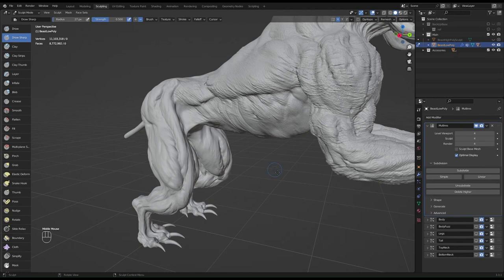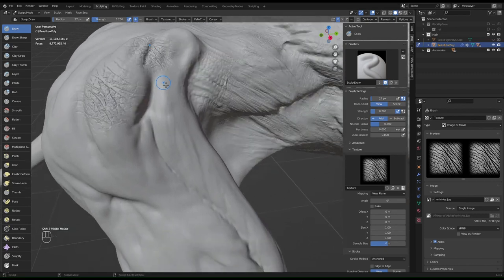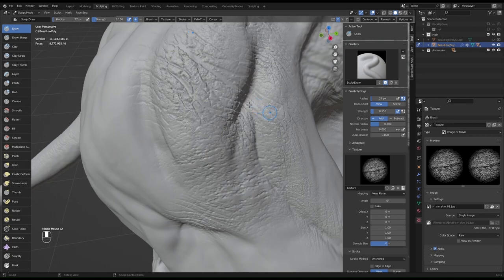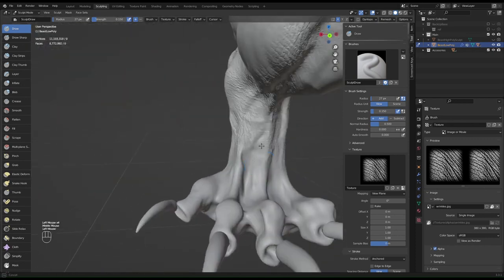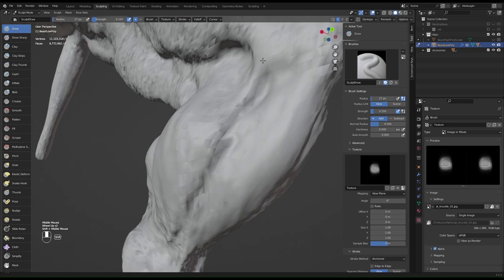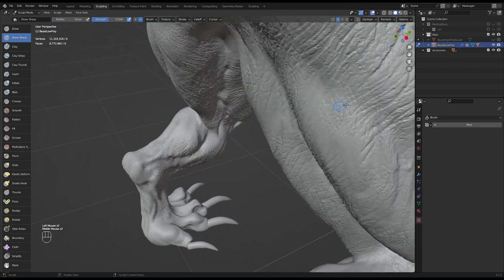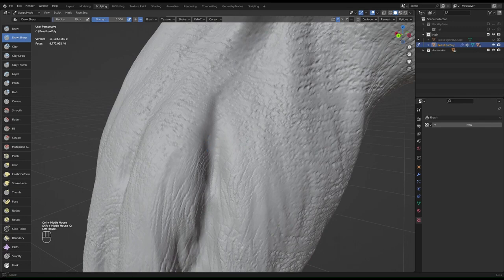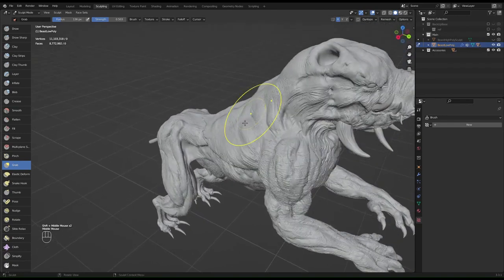Blender Creature Course - 59 Back Limbs Skin